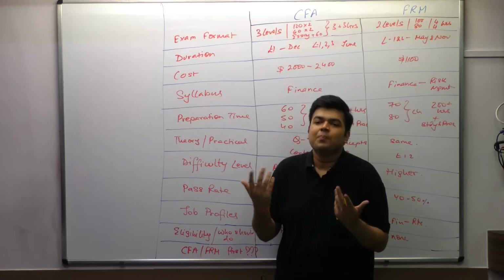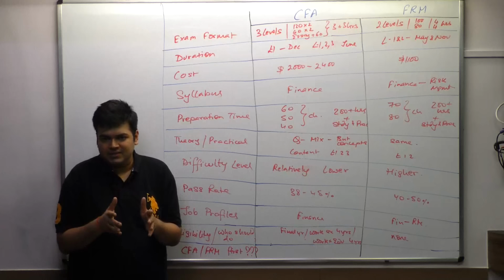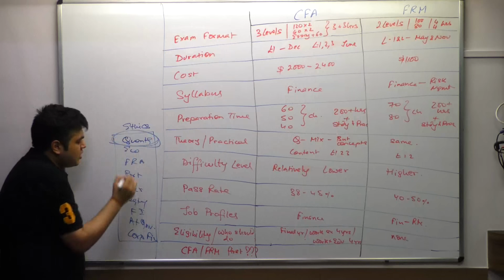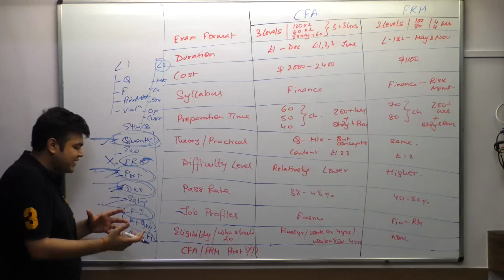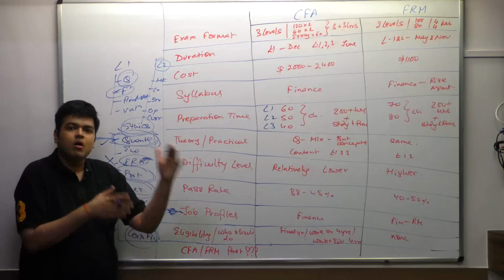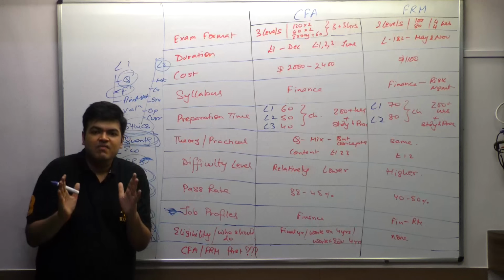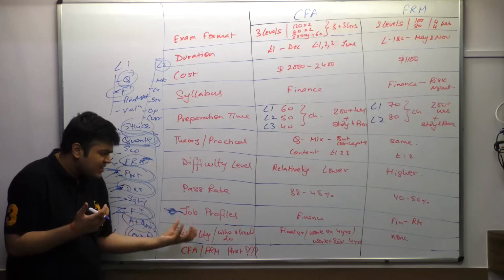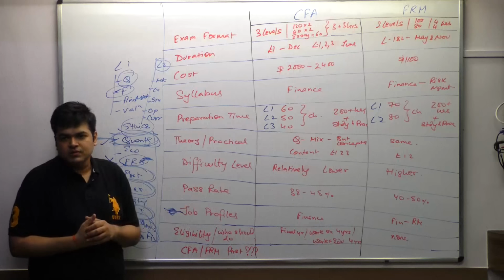CFA Vs FRM